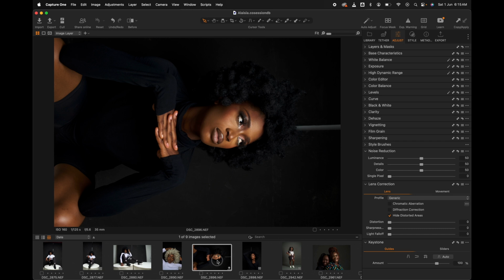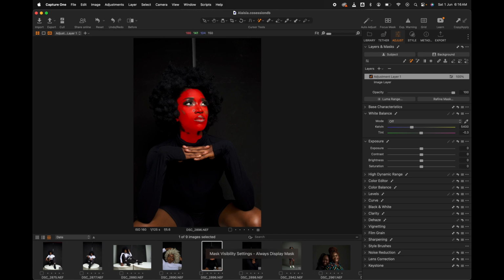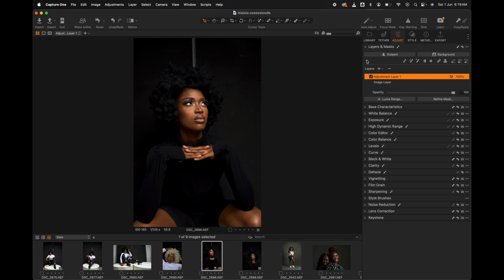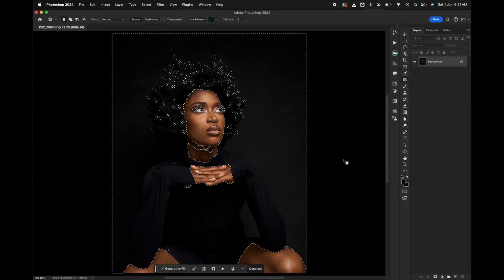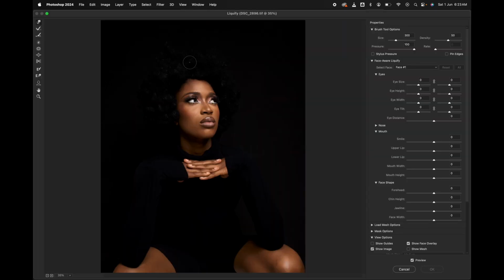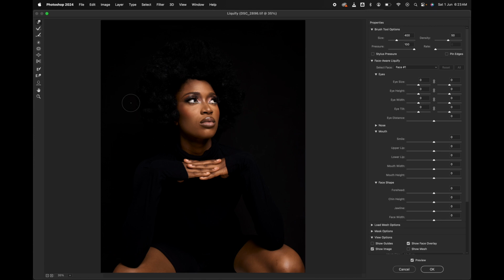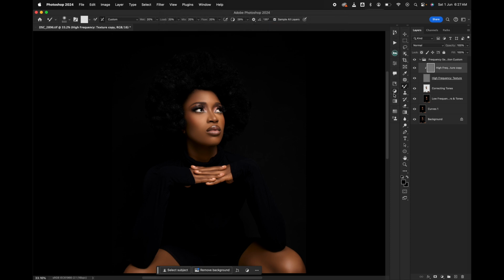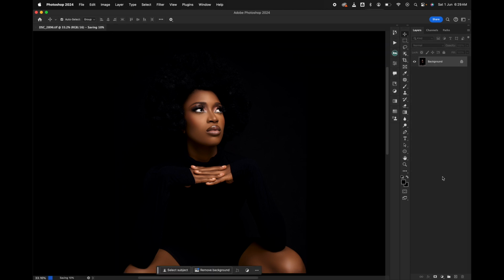Jibra_Fotoz Edit of 01 Caption Image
Editing process